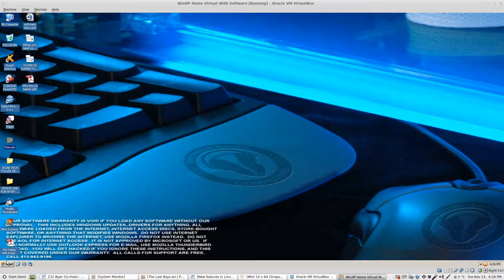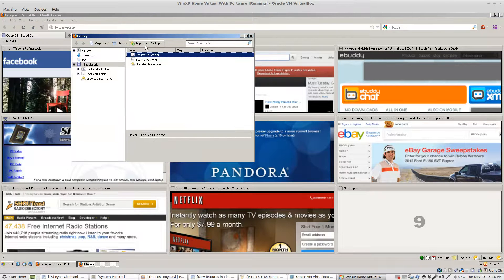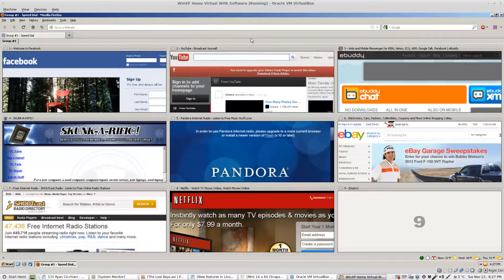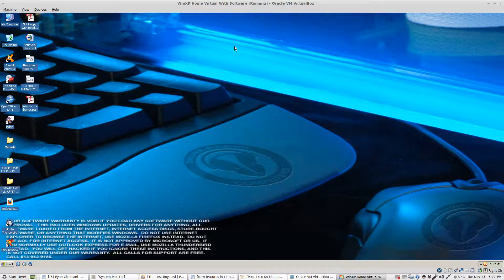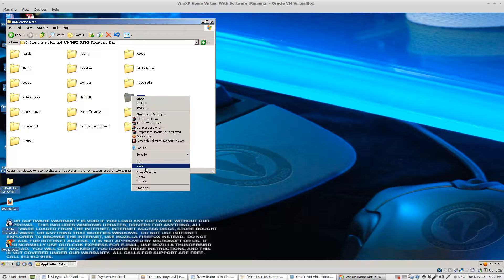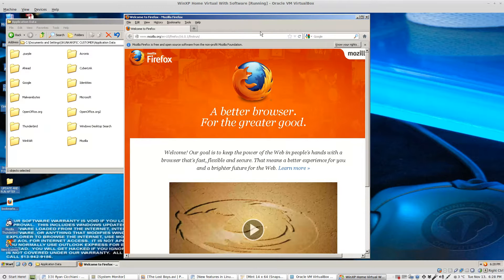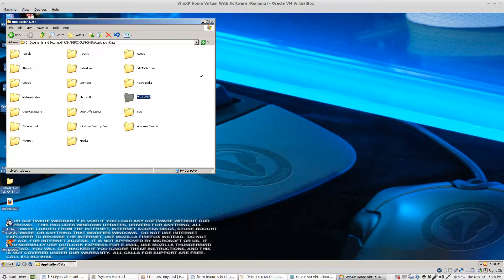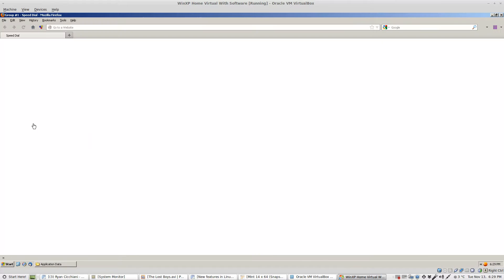How to completely re-do Mozilla Firefox without losing bookmarks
Sometimes Mozilla gets Borked.  It happens.  This video will show you how to replace without losing your bookmarks.   Also look for my "Mozilla troubleshooting" Video.